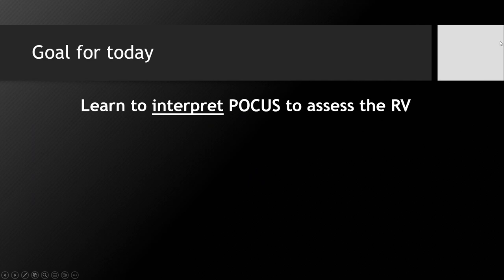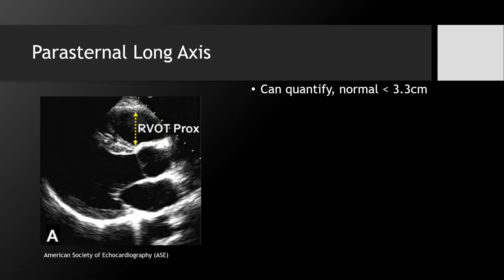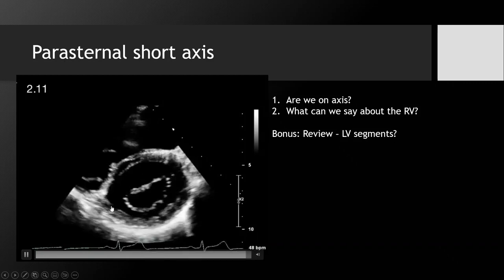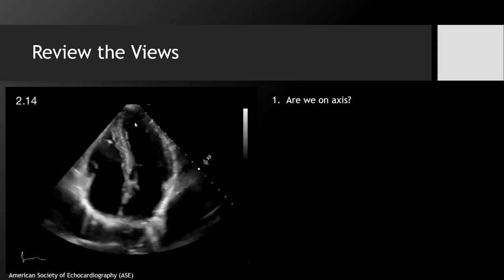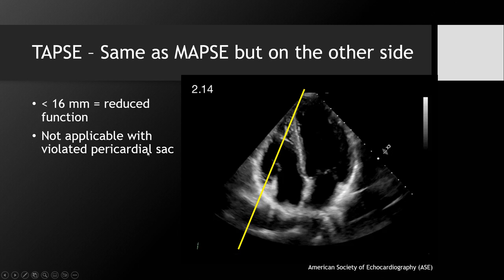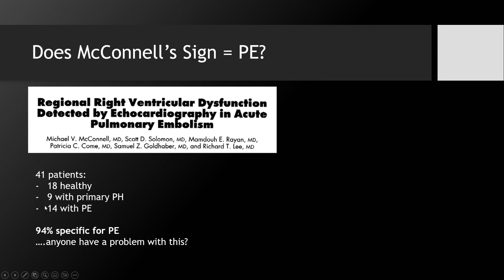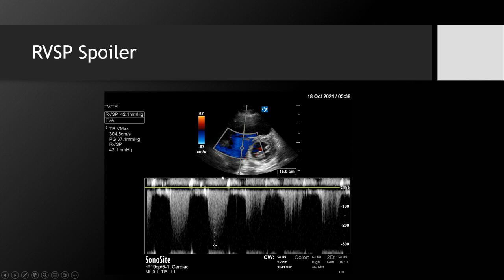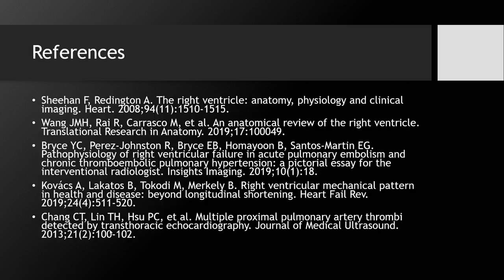Critical Care Ultrasound Series Part 2: Assessing the Correct Ventricle Rightly (RV Assessment)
Overview of RV function assessment, basics and beyond.
*Note two corrections in subtitles regarding fractional area change cutoff and color in the hepatic vein.